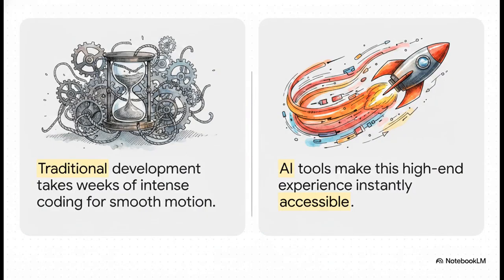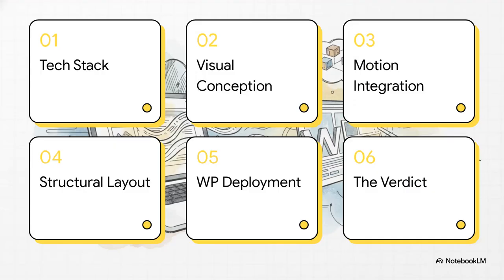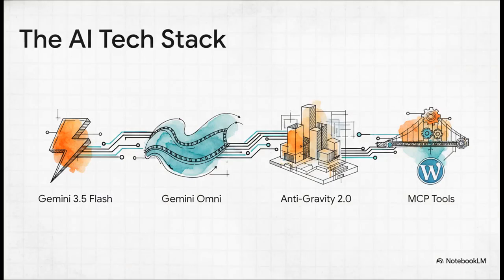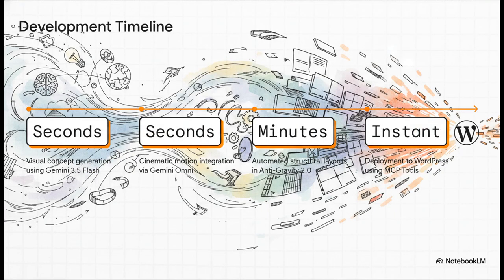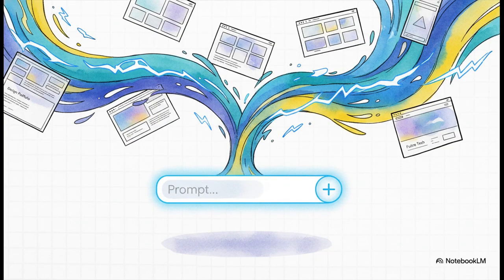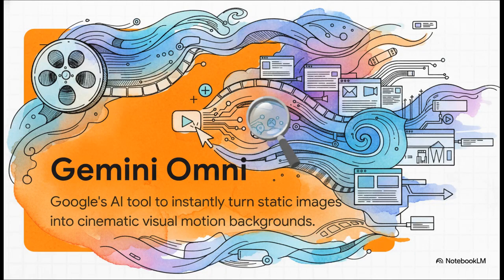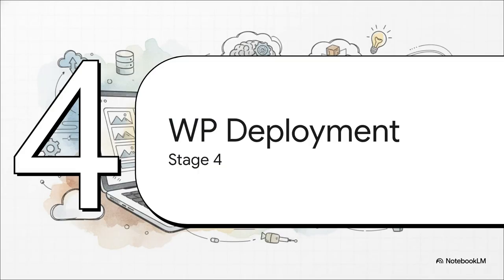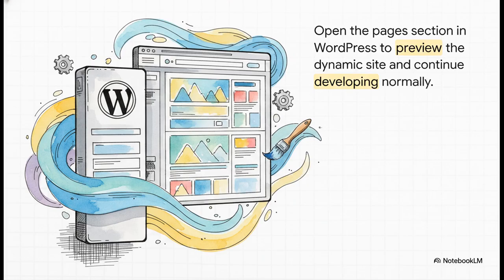AI WordPress Site Builder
🚀 Say goodbye to complex coding and endless hours of manual design! In this video, we pull back the curtain on a revolutionary, AI-driven workflow that lets you design, animate, and launch high-end WordPress websites with minimal effort.

If you want to create cinematic, hyper-professional websites on autopilot, here is the exact step-by-step blueprint we cover:

🧠 Concept to Motion with Gemini Omni: Learn how to use Gemini Omni to generate ultra-modern design concepts from scratch. We'll show you how simple text prompts can instantly create stunning, dynamic motion backgrounds that make your site stand out.

📐 Automated Layouts via Anti-Gravity 2.0: Watch how we import those stunning visual assets directly into Anti-Gravity 2.0. This powerful tool takes over the heavy lifting by automatically constructing fully structured website sections, gorgeous layouts, and fluid interactive elements.

🔌 The Magic of MCP Tools: Bridge the gap between your design playground and production! We demonstrate how to utilize Model Context Protocol (MCP) tools to create a flawless connection directly to your live WordPress environment.

📤 Instant Export & Launch: Export your fully completed, animated designs straight to your active WordPress site. All that's left is making a few final adjustments on your live page before launching it to the world!

This emerging tech stack is completely democratizing web development, making elite, cinematic web design accessible to creators, freelancers, and agency owners without needing a team of developers.